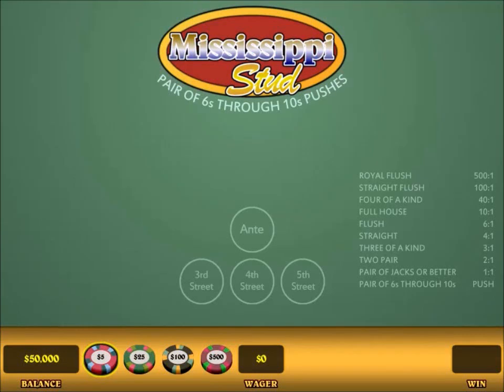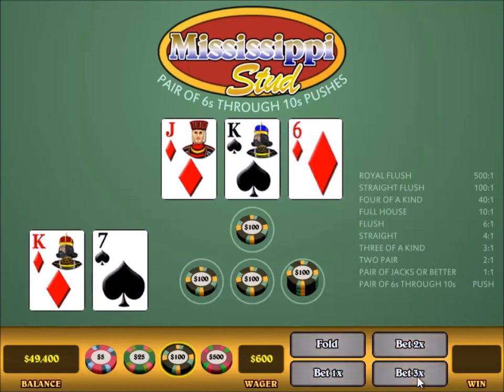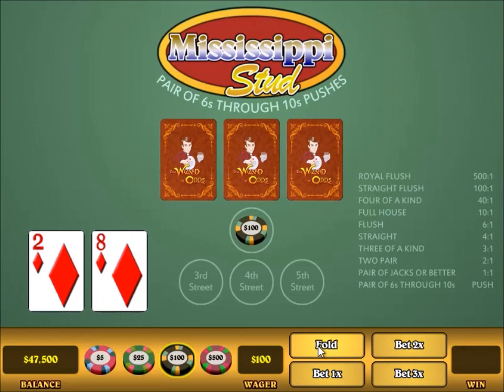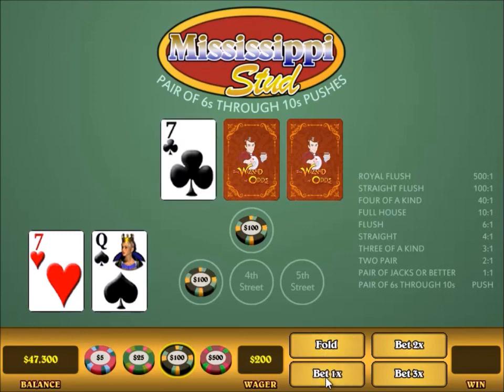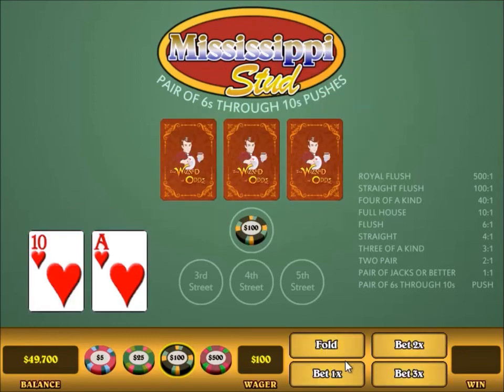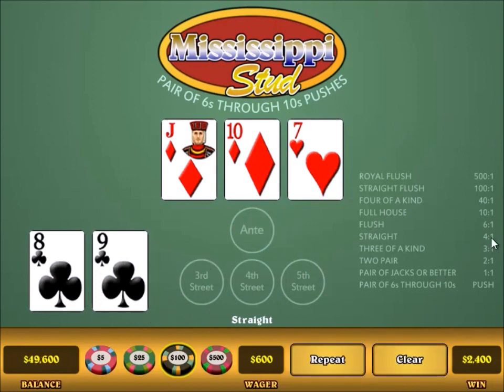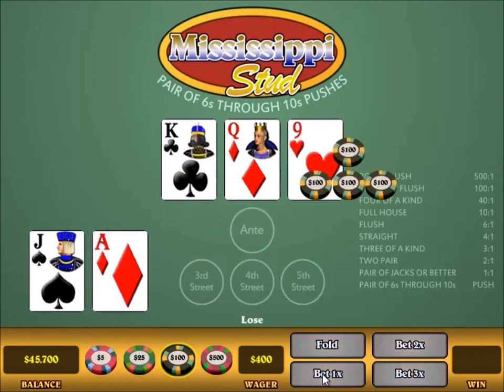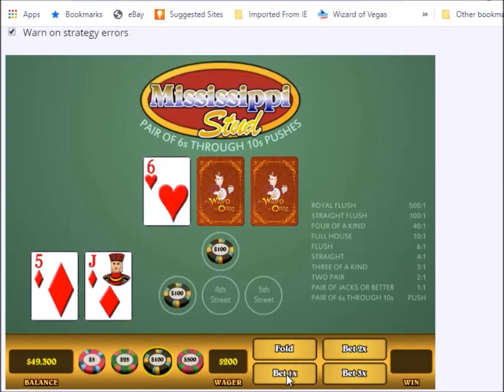Learn and Practice Mississippi Stud - How to Play Tutorial with Demo Game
The Wizard teaches the rules and strategy to Mississippi Stud on his demo game at WizardOfOdds.com.

Correction:  Around the 16:50 point, I say the 4.91% shouldn't be confused with the house edge.  What I should have said was, "While the 4.91% IS the house edge, it shouldn't be taken as a measurement of the value of the bet."